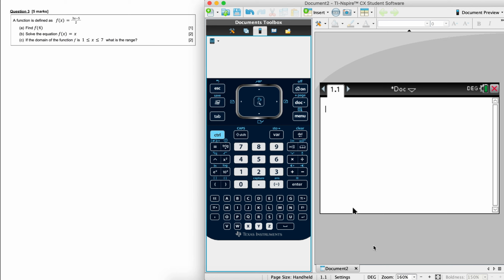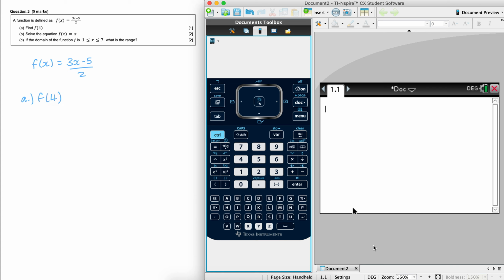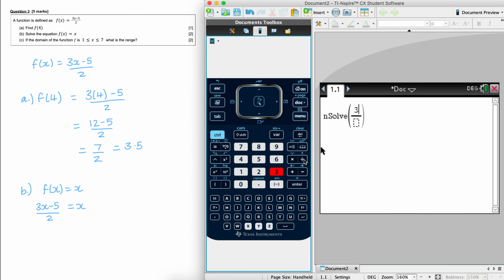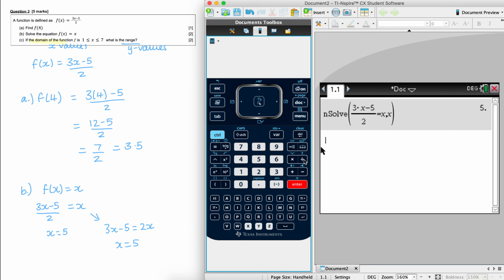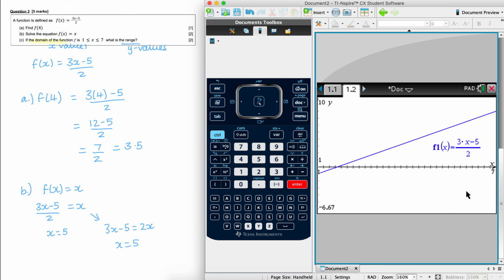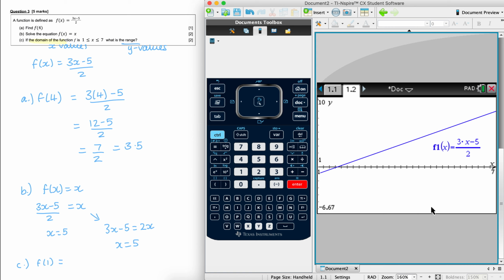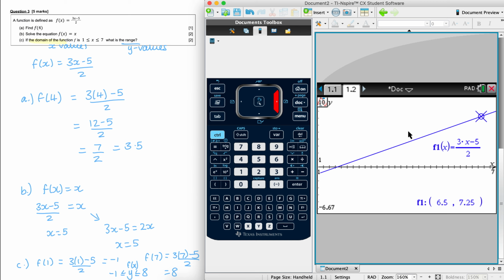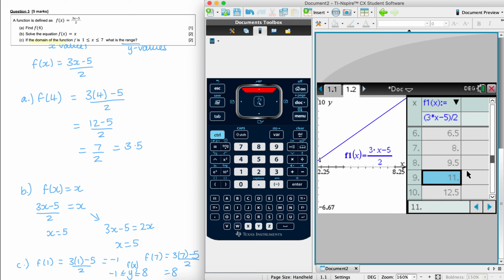SL AI - Functions Exam Question